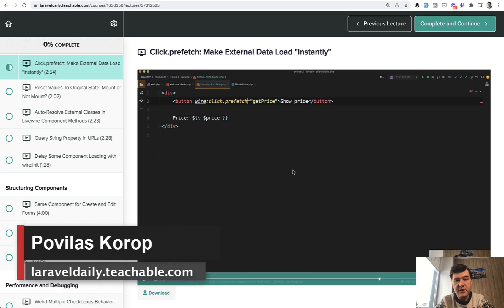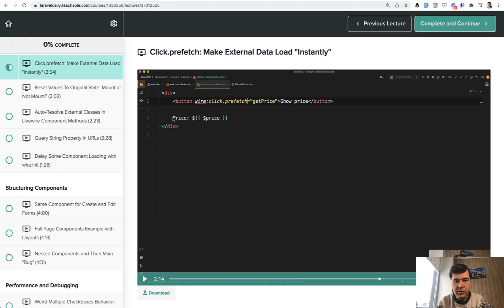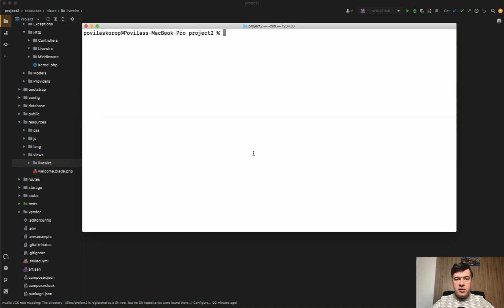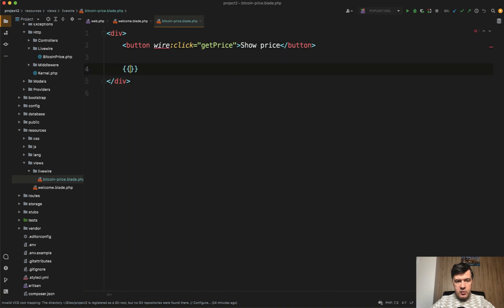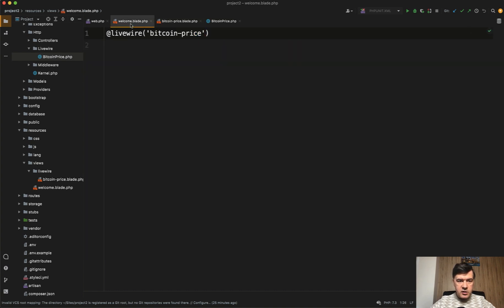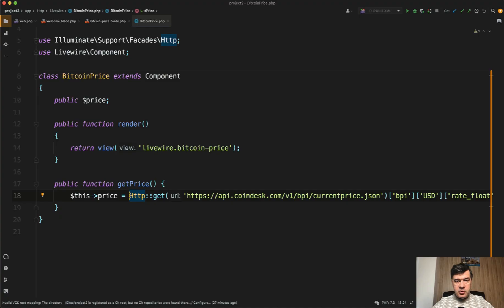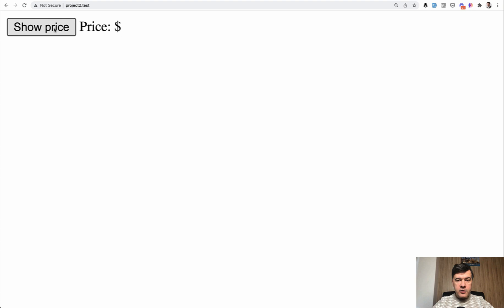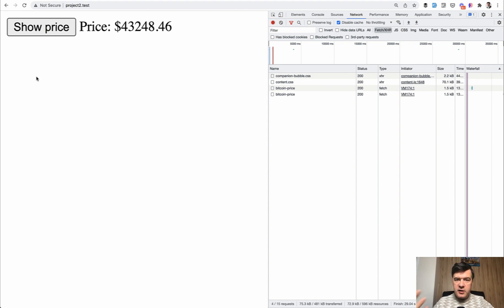Livewire "Trick": Prefetch Data Before Button Click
Another free lesson from my latest course "Advanced Laravel Livewire".